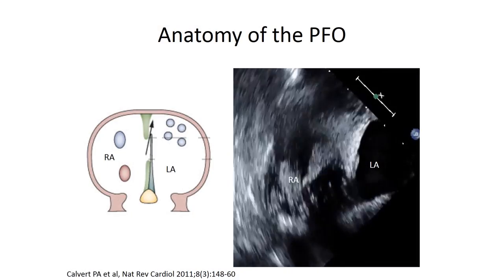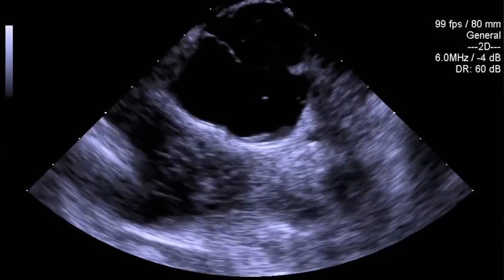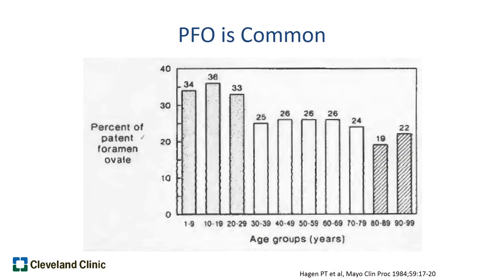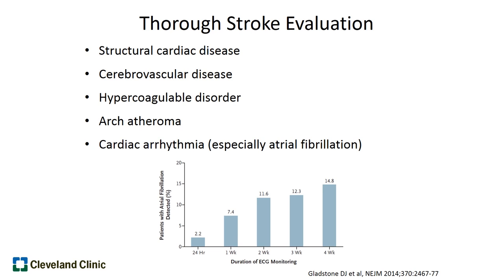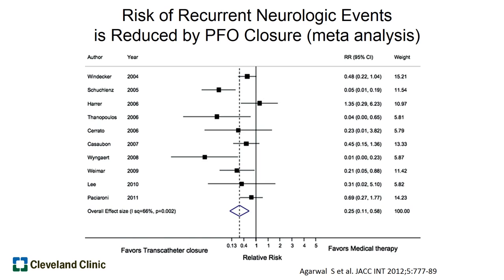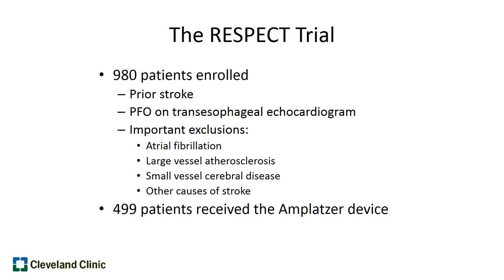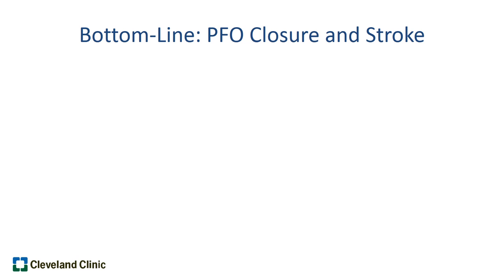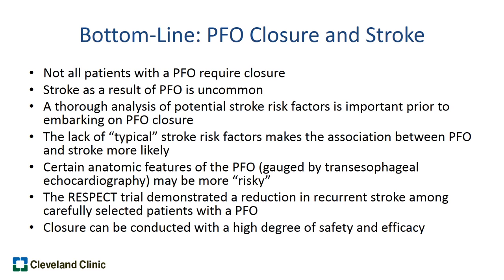Should Your Patent Foramen Ovale (PFO) Be Closed?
Dr. Amar Krishnaswamy, MD, FACC, Interventional Cardiologist at Cleveland Clinic explains what a PFO is; what a closure device looks like, describes factors that play a role in deciding if you should have a PFO closure, and considerations when deciding whether PFO closure is right for you.